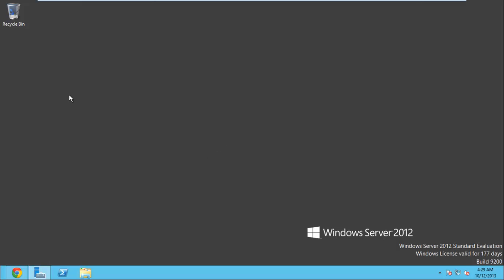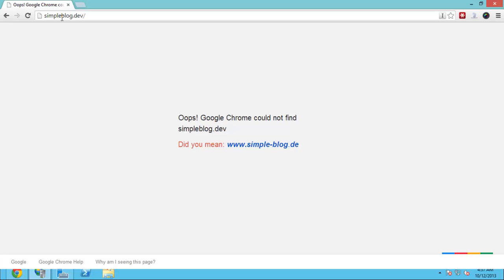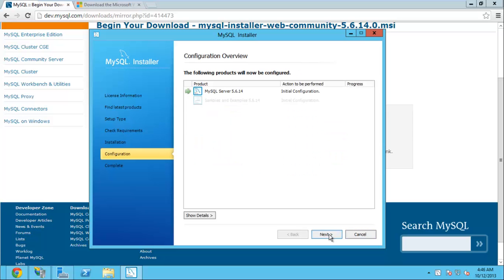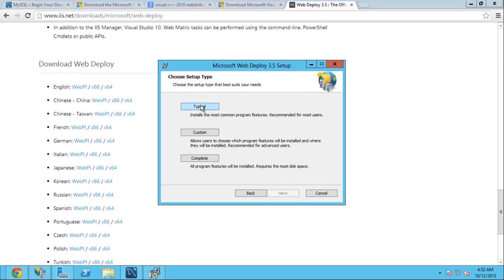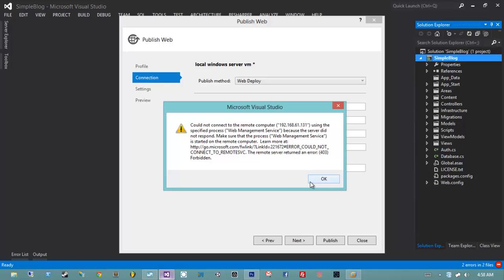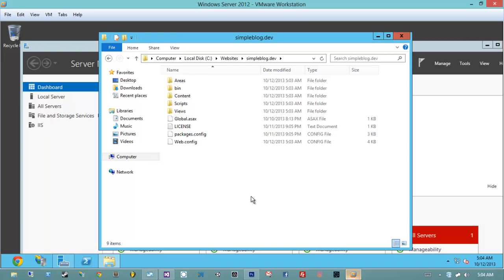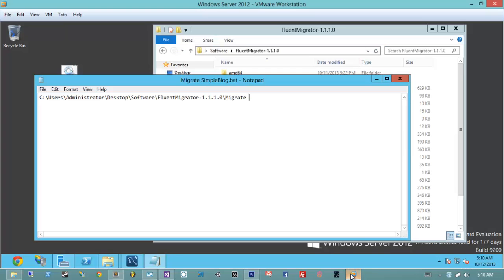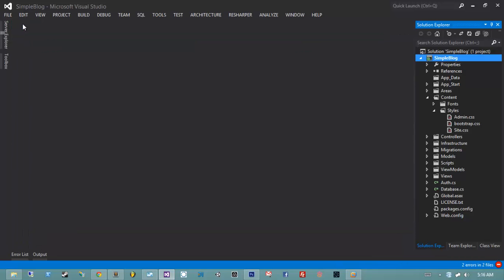🔴 Deploying to Windows Server 2012 • Deploying to Production • Comprehensive ASP.NET MVC • (Pt. 32)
00:00 - Deploying a Website to a Production Web Server
01:55 - Installing ASP.NET 4.5 on a Virtual Machine
03:52 - Setting Up a Local Web Server
06:05 - Editing the Hosts File
08:15 - Setting Up a Web Server and Database
10:12 - Installing MySQL Products
12:25 - Installing MySQL Workbench on Windows
14:23 - Troubleshooting with the MySQL Workbench
16:32 - Setting Up Web Deploy
18:49 - Installing the Remote Agent Service
21:04 - Deploying to a Local Windows Server VM
23:28 - Troubleshooting Web Deployment Errors
25:44 - Troubleshooting a Windows Server
27:59 - Troubleshooting Web Deployment
30:15 - Troubleshooting a Database Connection Issue
32:21 - Updating the Database Connection String with Web Transforms
34:21 - Setting Up the Production Database
36:23 - Writing a Bat File to Migrate a Database
38:37 - Adding a User to the Database
40:38 - Deploying a Website to a Real Web Server
43:05 - Creating an Awesome Blog

Learn ASP.NET MVC - Deploying to Production - Deploying to Windows Server 2012.

This video goes over configuring a Windows Server and setting up Visual Studio to deploy to it via Web Deploy.

This section goes over deploying to a Windows Server. We show how to install and configure Web Deploy - in addition to covering how to securely handle errors that happen in production.